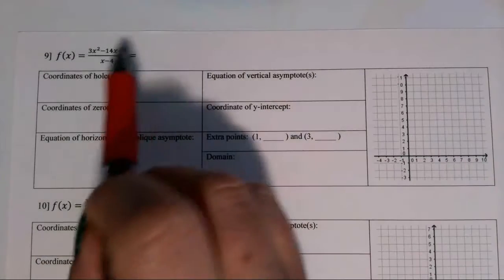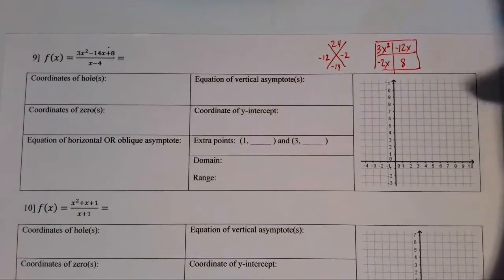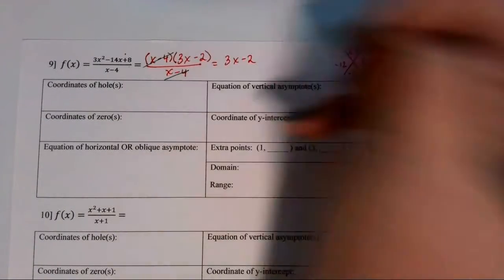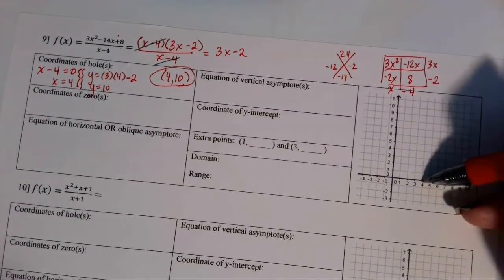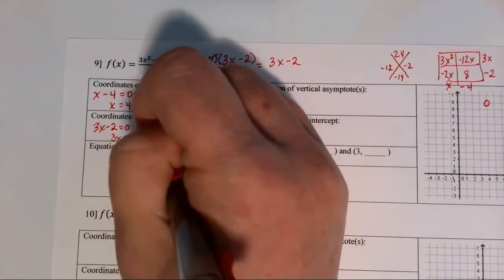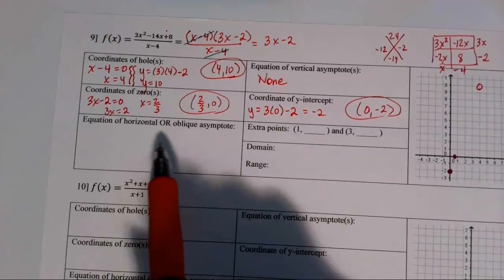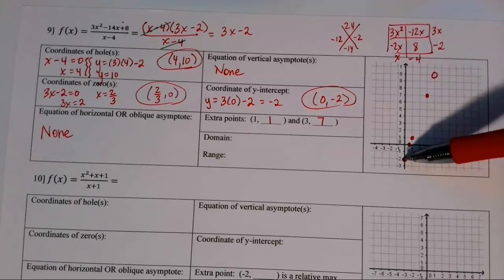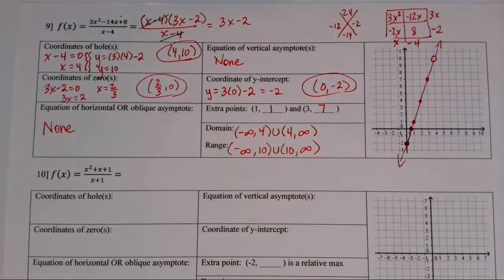U3L6 WS#9: Graphing Rational Functions